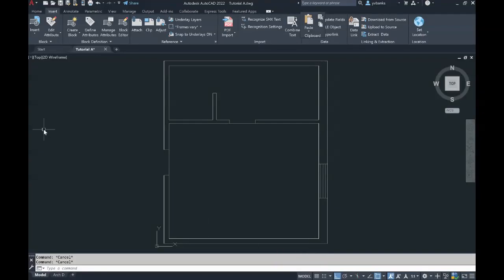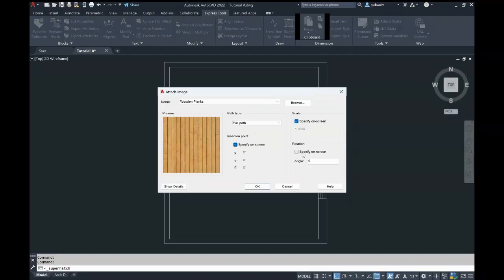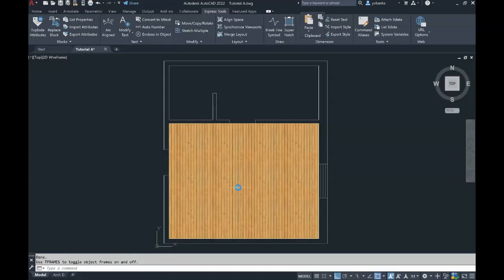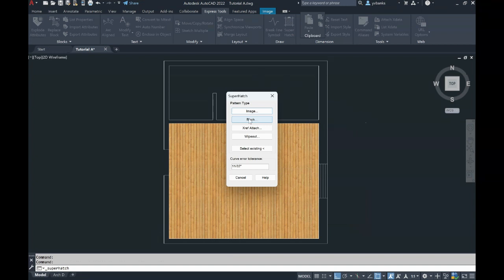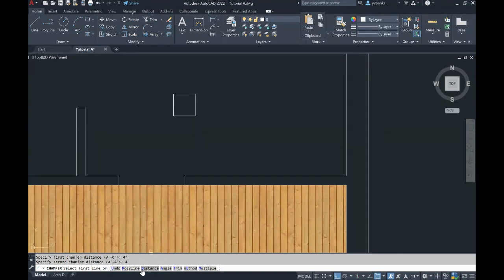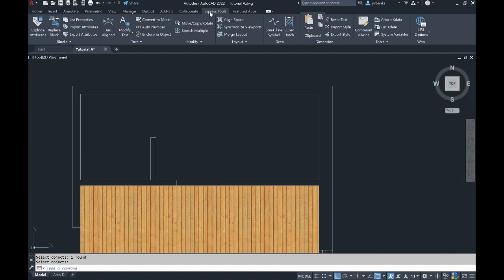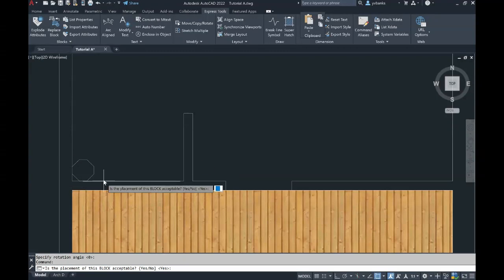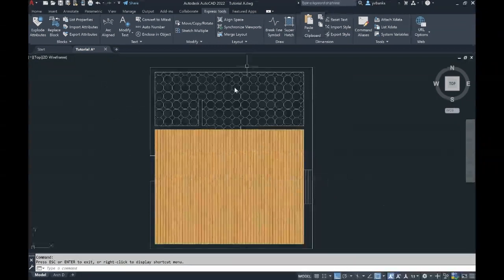Super Hatch Command Demonstrated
This video provides step-by-step instructions to using the Super Hatch command for two of the most commonly used Pattern Types for the Super Hatch Command.

*Learn to use the Super Hatch Command to insert an IMAGE of external material reference into your AutoCAD drawing.

*Learn to create you own unique material patterns using the BLOCK technique as a Super Hatch.